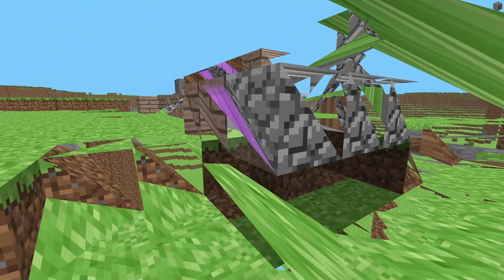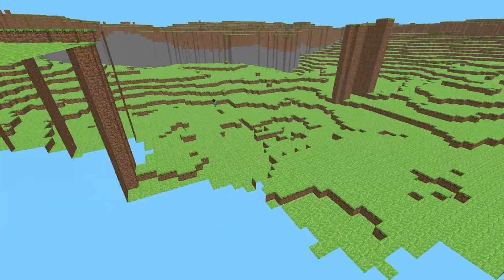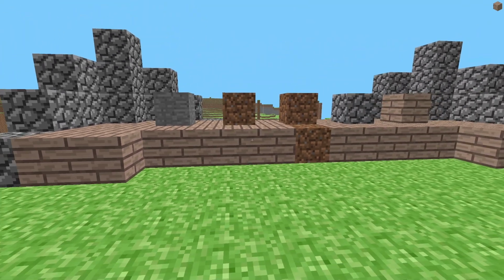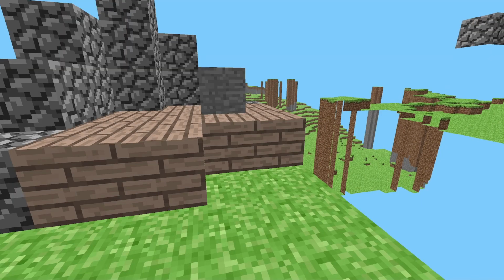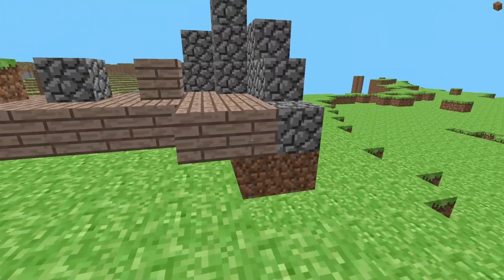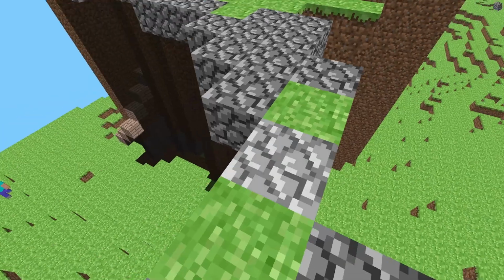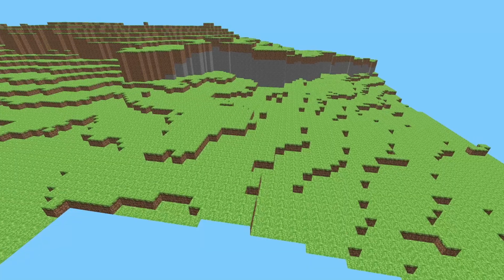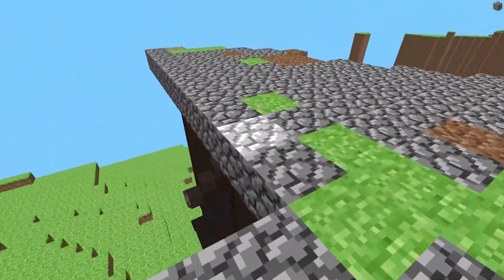Terrain & Block Variety - Minecraft Evolution Ep3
Hello.

In this video I discuss the changes in rd-20090515 and rd-160052 while getting progressively more frustrated at a rendering bug. I also failed to upload this in December so I broke my one video a month streak. Tis a shame.